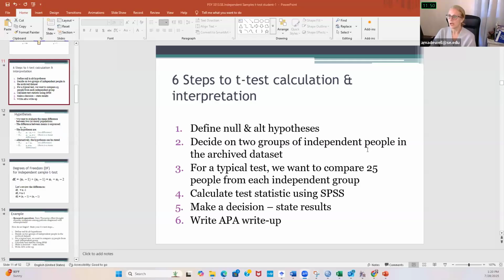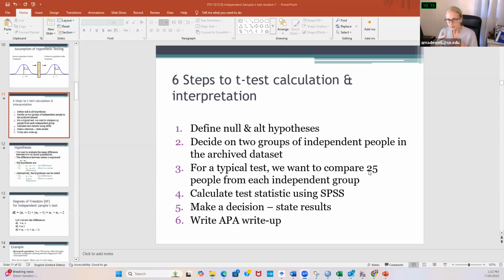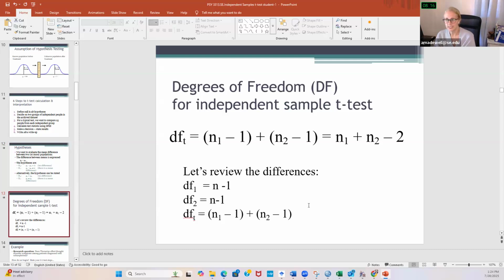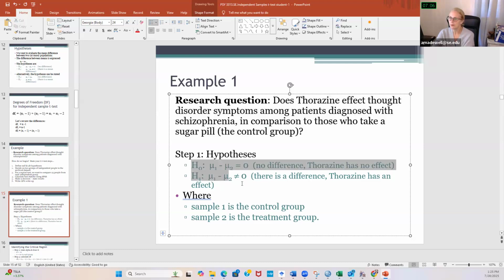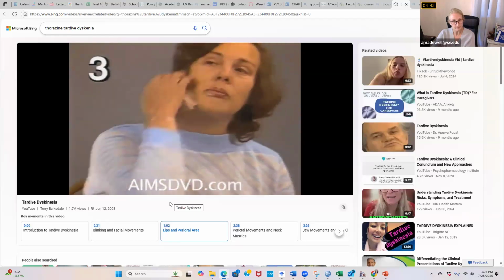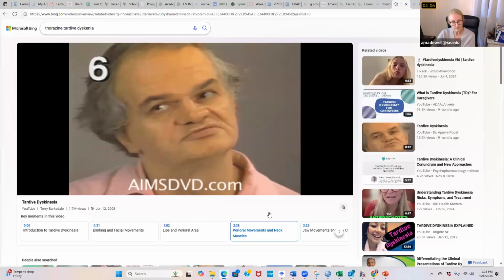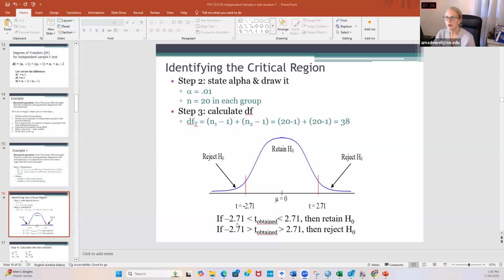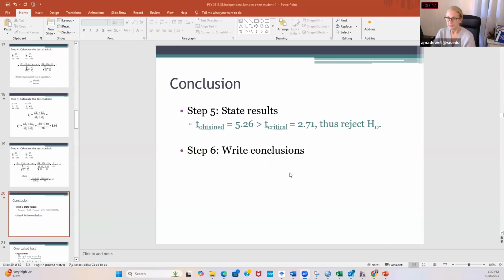Independent samples t-tests, more about hand calculations - GMT20250728 182018 Recording 1920x1080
I will go over an example of a hand calculation.